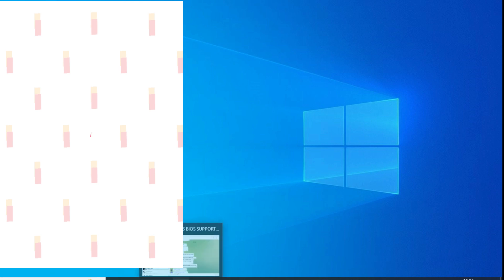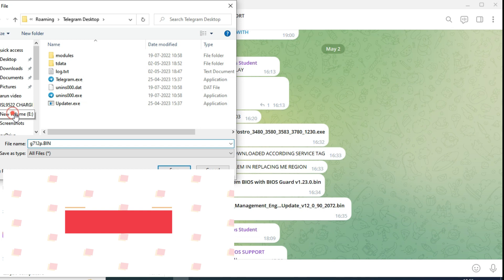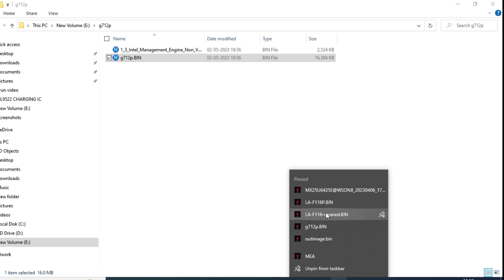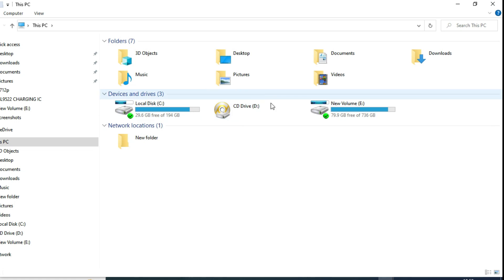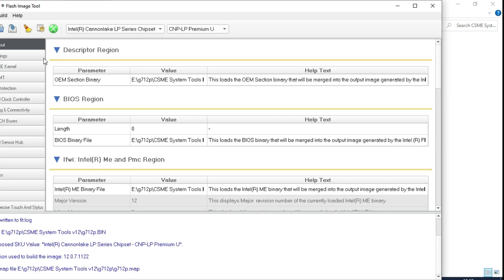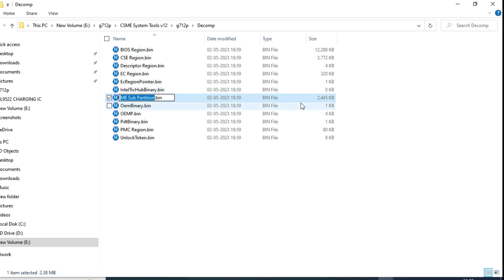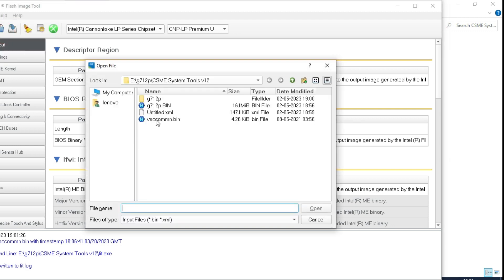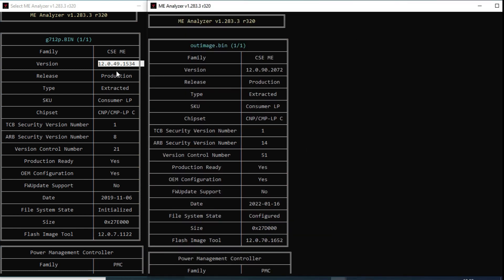Laptop Repair - 42 - BIOS CLEAN ME PROCESS IN GENERAL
BIOS EDITING IN DETAIL.